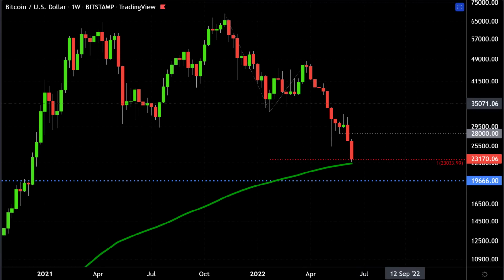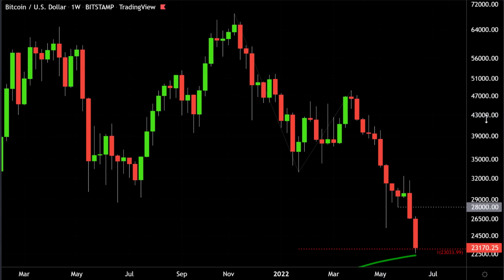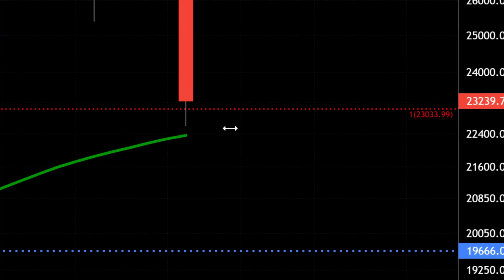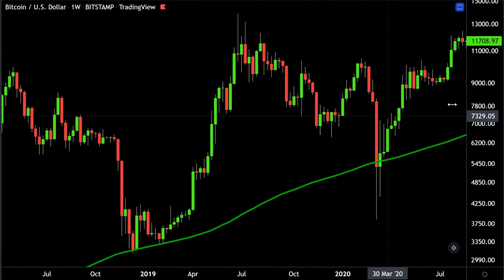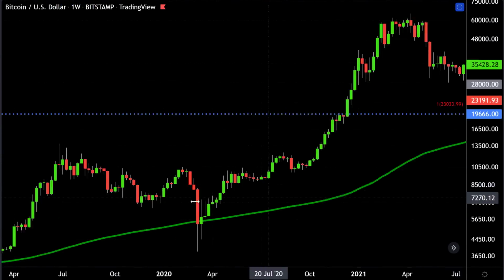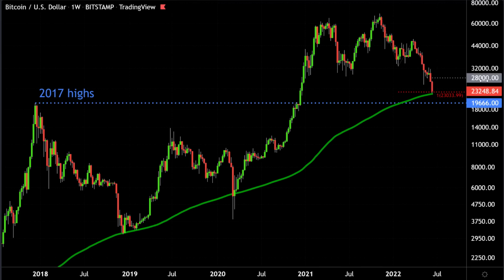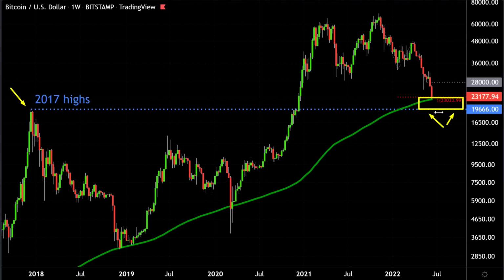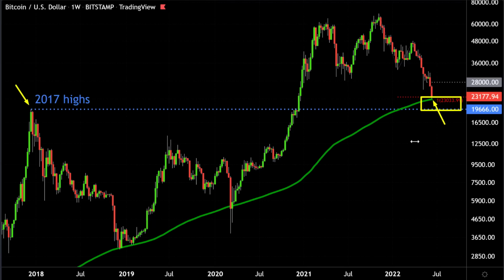Bitcoin and Ethereum Drop to Near CRITICAL Levels (moment of truth for crypto) | Alessio Rastani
Bitcoin and Ethereum drop to near critical levels (moment of truth for crypto). The decline in both bitcoin and ethereum has brought them to important levels such as the 23K symmetrical projection and near to the 200 weekly SMA. We are also not far away from the 2017 highs on bitcoin (ethereum has already tested that support level at the 2018 highs). We look at the charts.